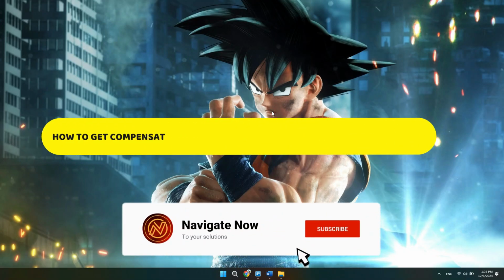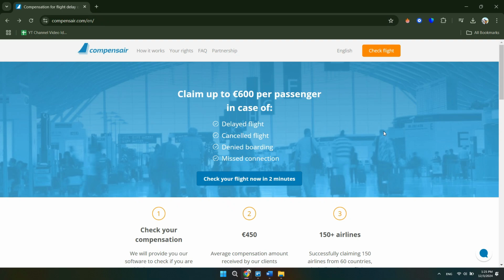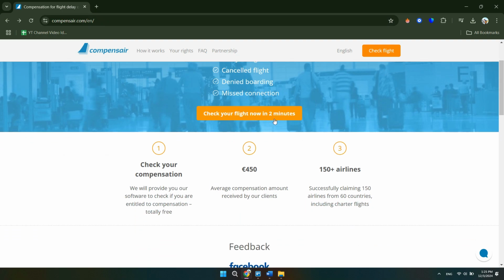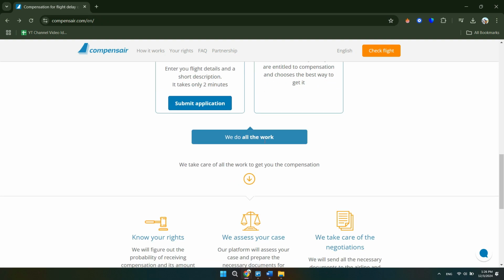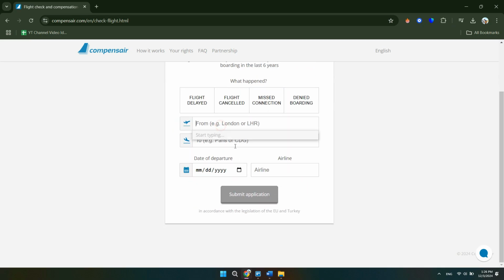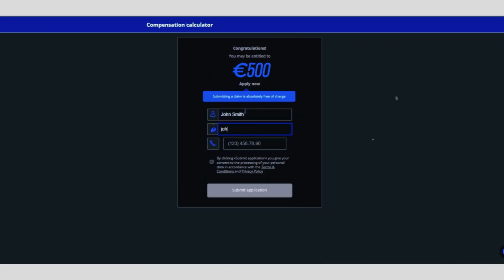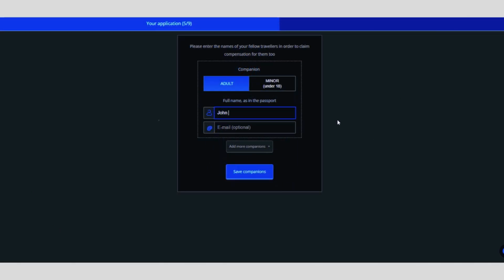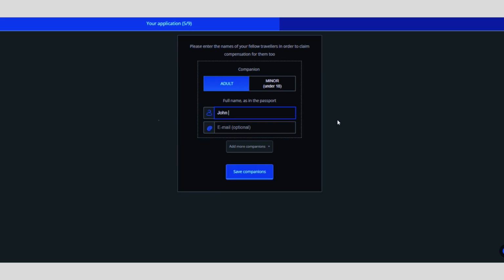How to Get Compensation for a Delayed or Canceled Qatar Airways Flight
In This Video, learn .How to Get Compensation for a Delayed or Canceled Qatar Airways Flight.
get delayed or canceled. quatr airways. flight.